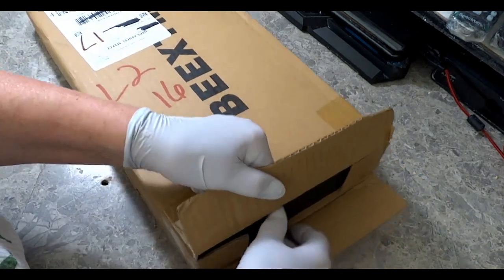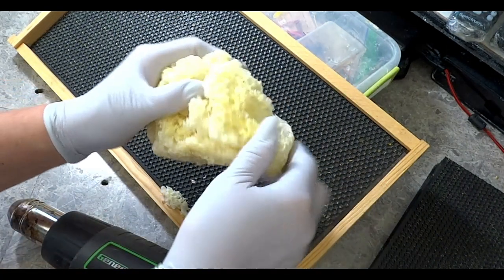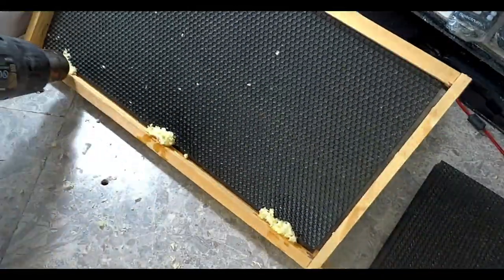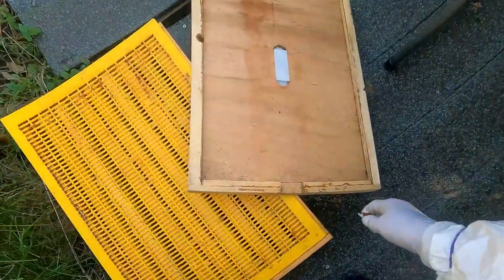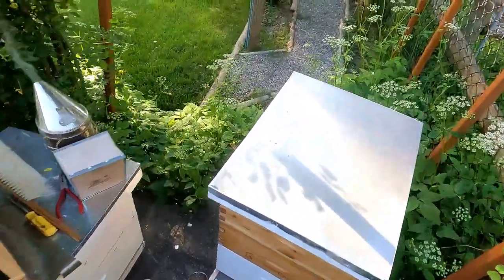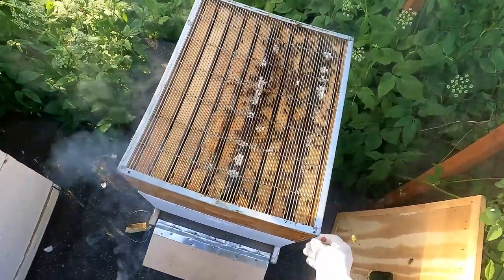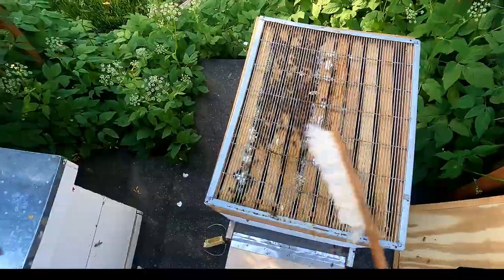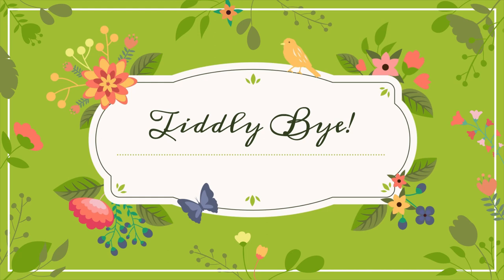Let's Visit the Bees in my Backyard Apiary Removing the Queen Box & Adding Brood Frames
Hello! We are heading out to the apiary today to visit the bees and add a few brood frames to one hive. We keep bees for pollinating the rose garden, the honey is a lovely bonus! Thank you for stopping by and sharing your time with me.
You can browse our eBay store Check us out on Instagram: theeclectic_thrifter_crafter
Kindest Regards,

Kathryn

Music by: Jonny Easton Jonny Easton - YouTube Jonny Easton

river water sound effect no copyright-AaTuW1PRVUc_xvid